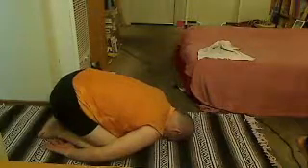Weight Loss & Enlightened Fitness - Follow along 10 min Workout & 9 min Guided Meditation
FREEBIES
Livestreams broadcast every 12 hours at: 6am PDT (-7UTC) and 6pm PDT (-7UTC)

This channel is run by the "Buddha Joy Meditation School"
which is registered with the IRS as a 501c3 non-profit educational entity